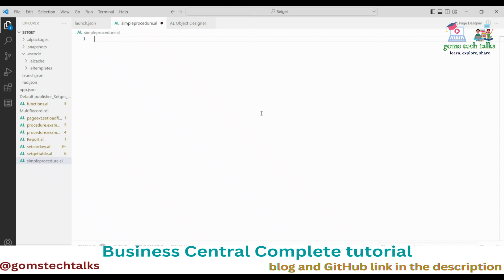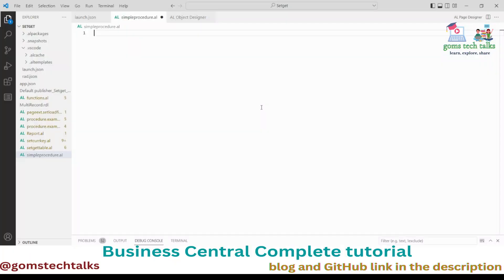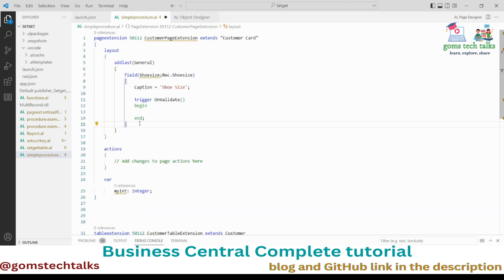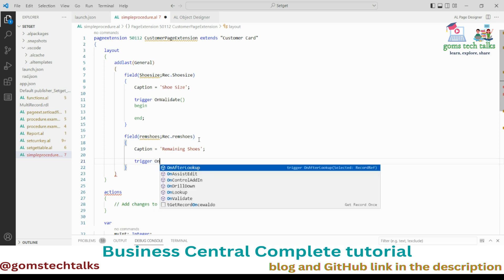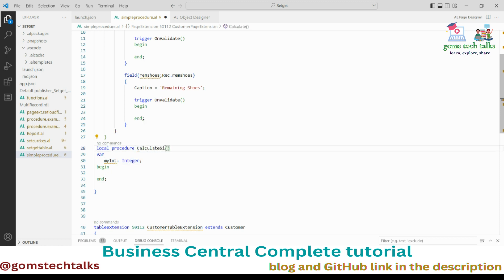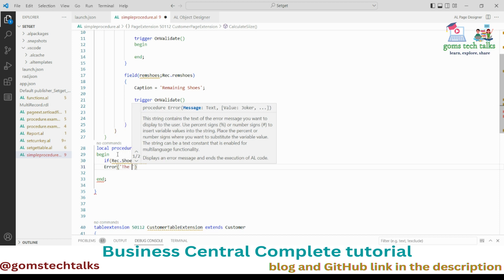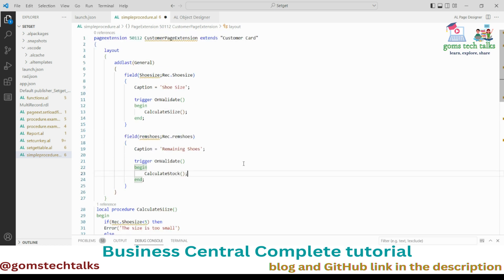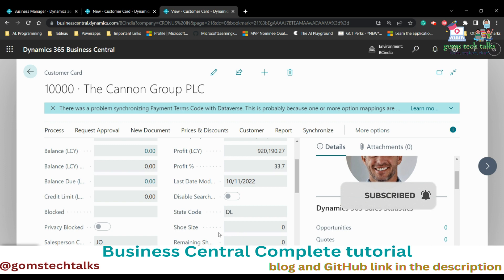procedures in pageextension | business logic in procedures | business central al tutorial | trending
Hi Viewers,

Happy learning